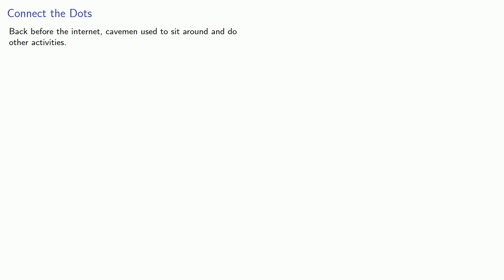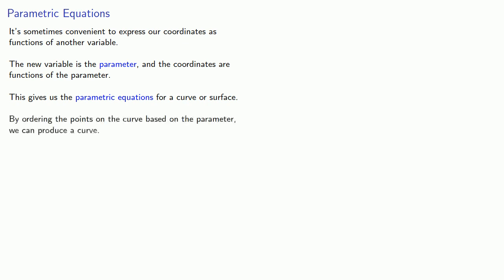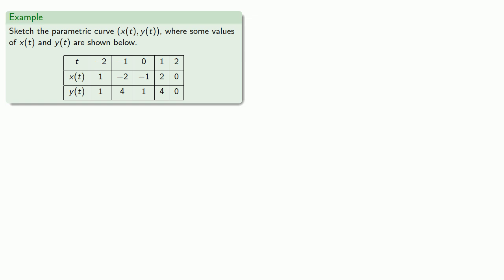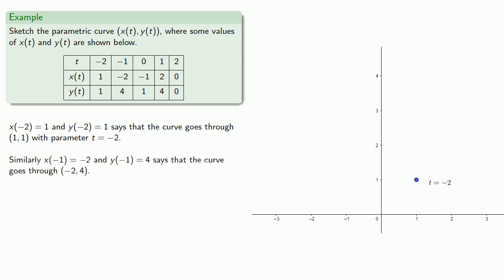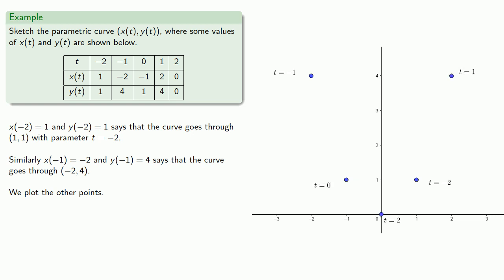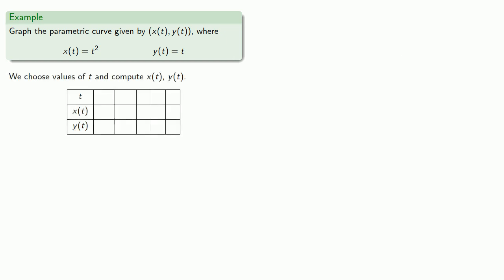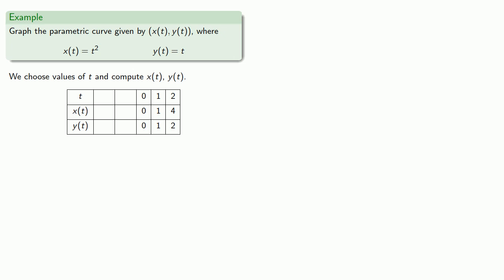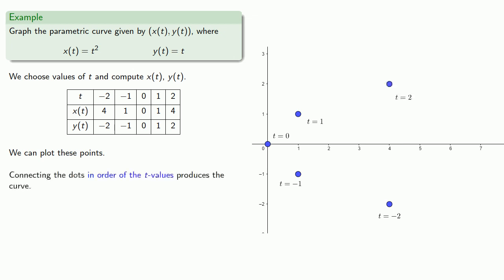Parametric Functions, Part One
Introduction to parametric functions.